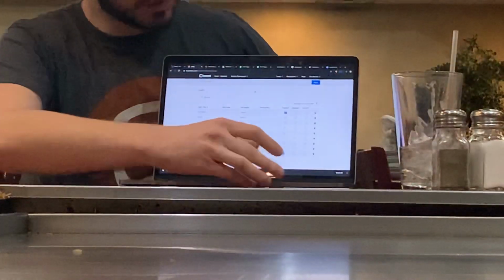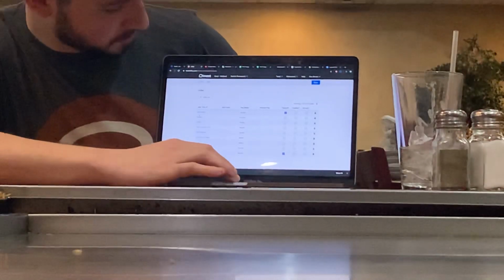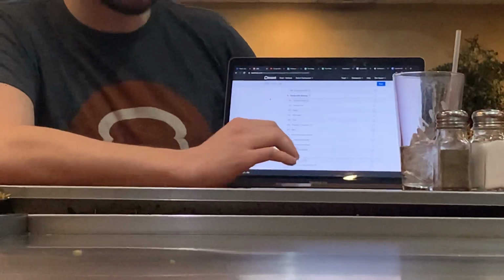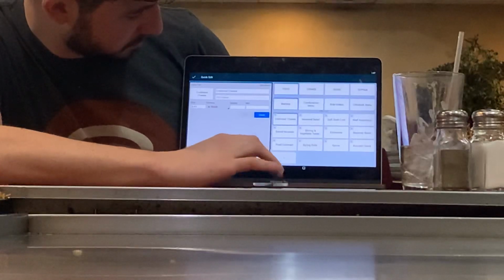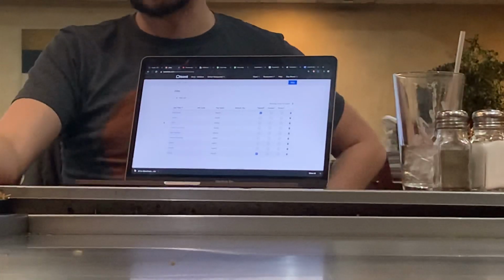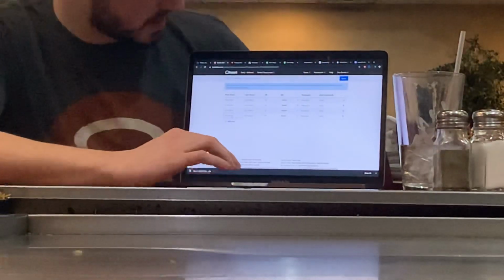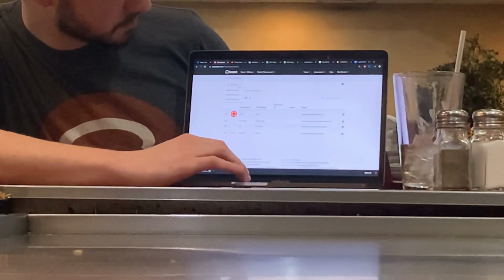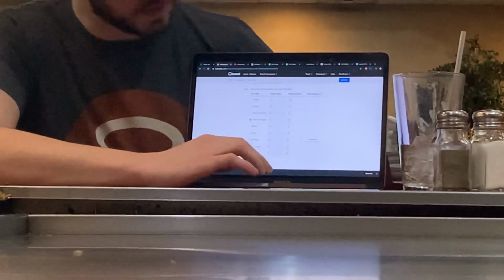Toast POS Introduction 2/4